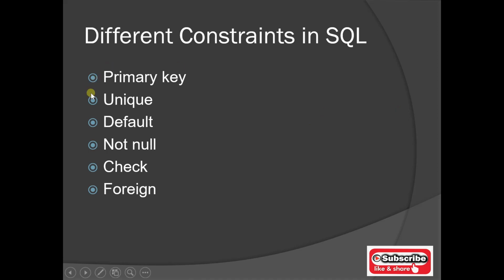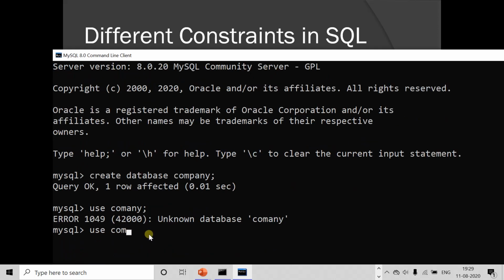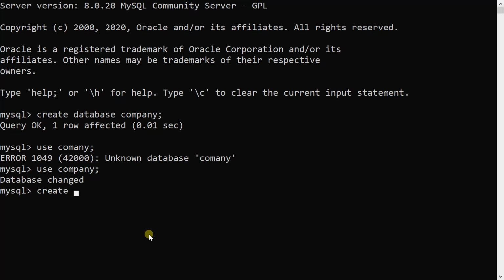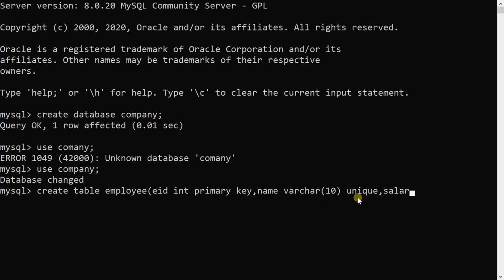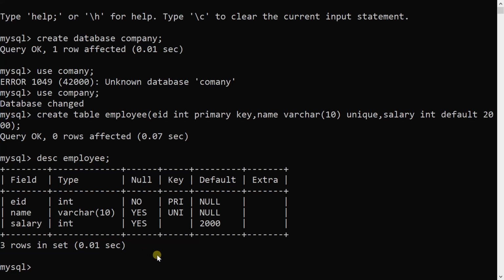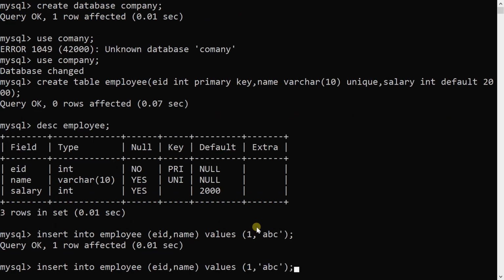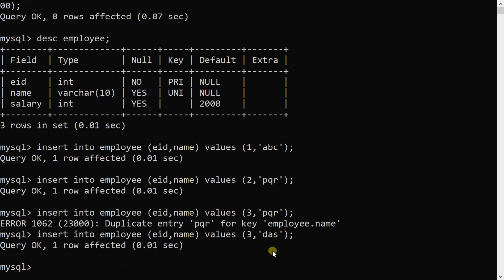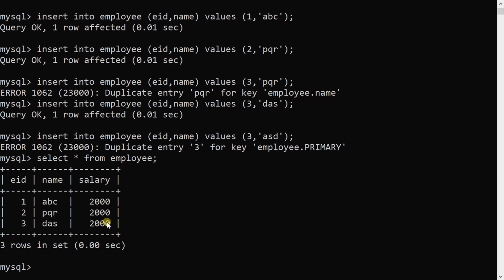Constraints in SQL...Its Practical implementation...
This video will explain about  practical implementation of different constraints in SQL.